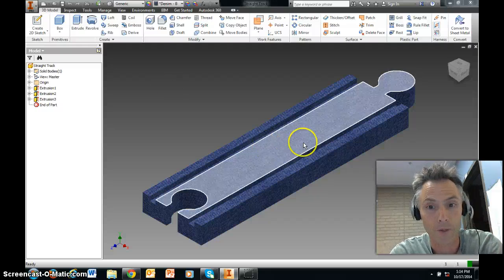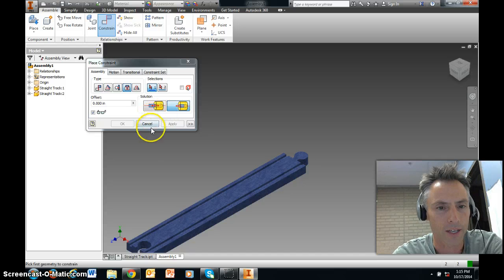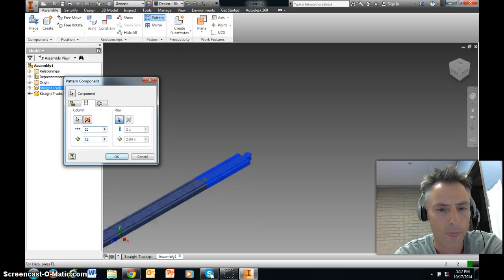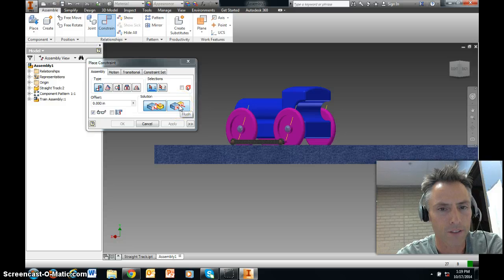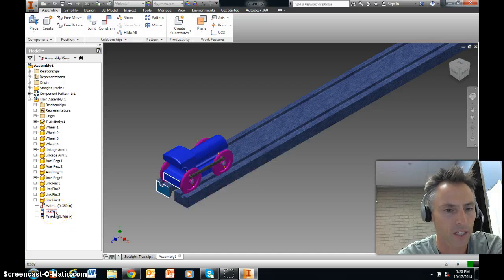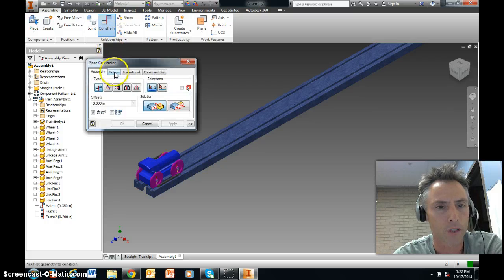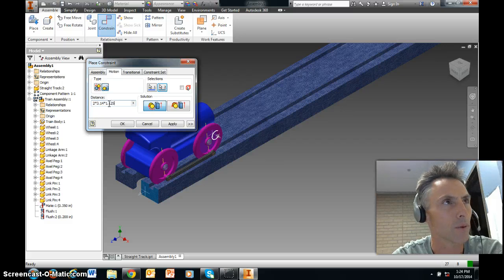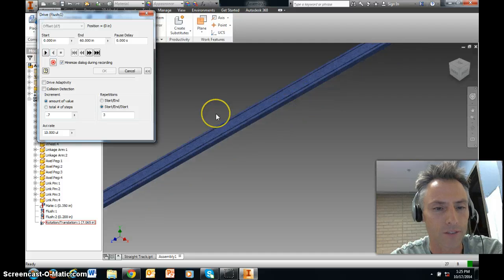Train Project - Constraining & Driving on the Straight Track